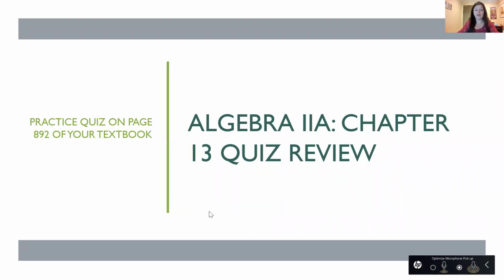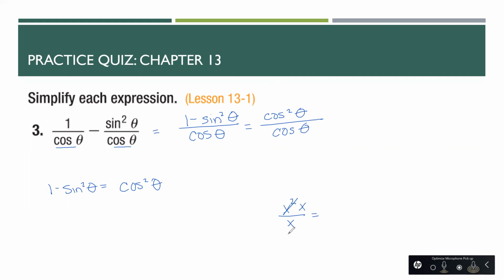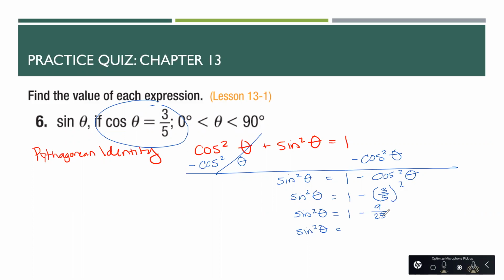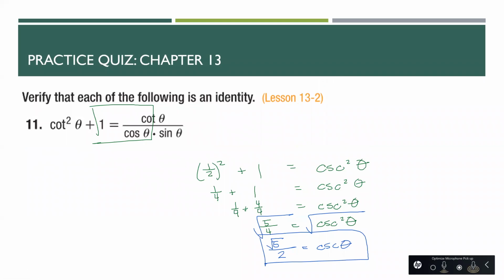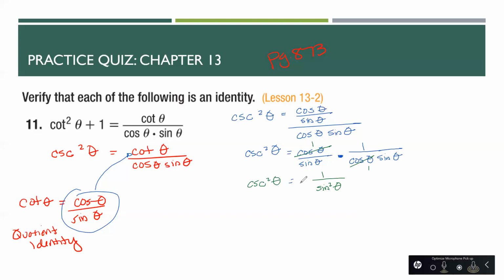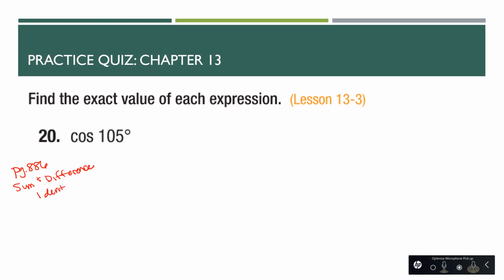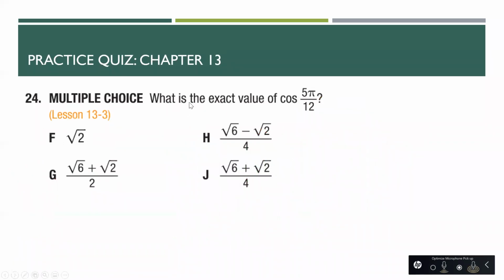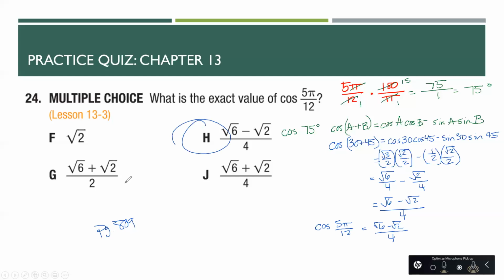Algebra IIB: Chapter 13-Trigonometric Identities and Equations (Quiz Review)